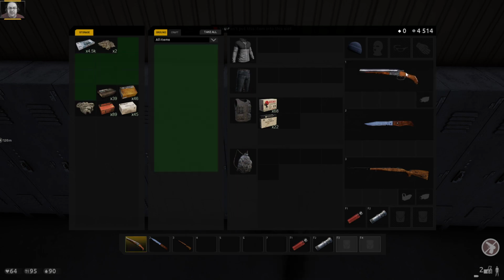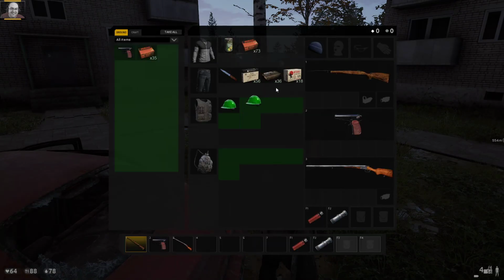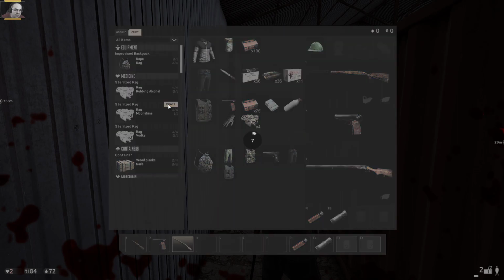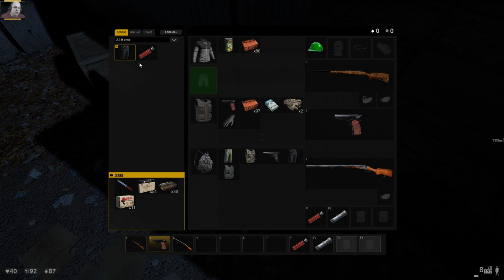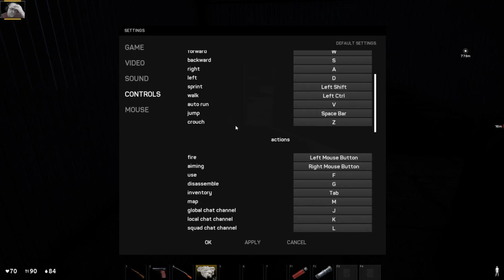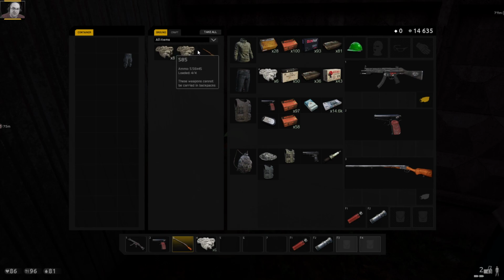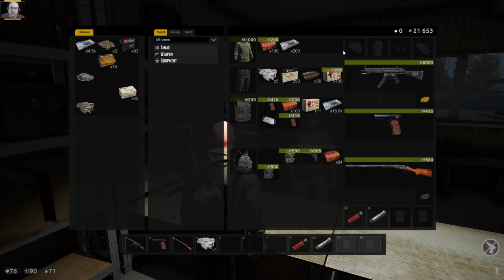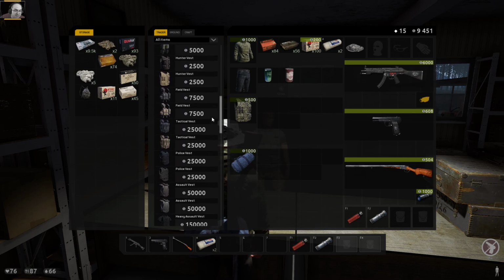Deadside First Look Part 2 First Mission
Part 2 lets do a mission!!